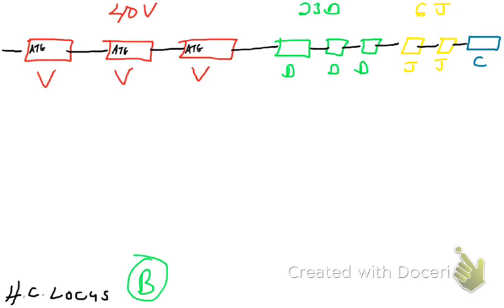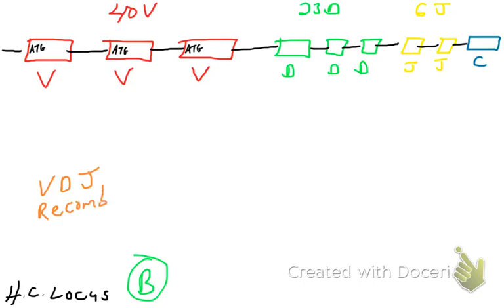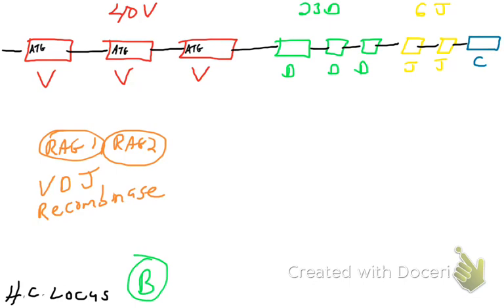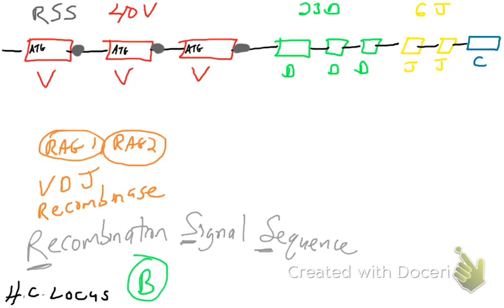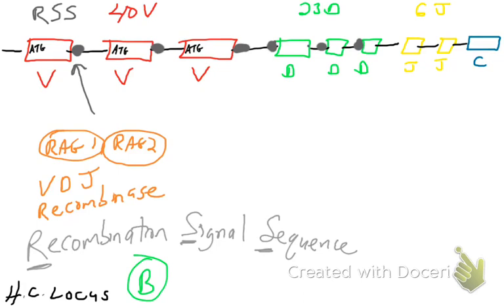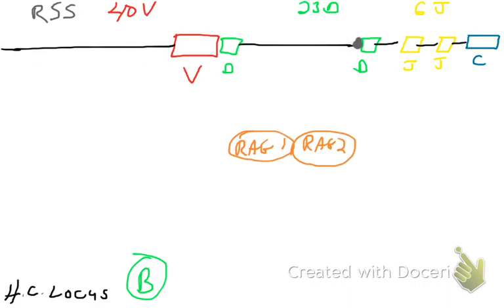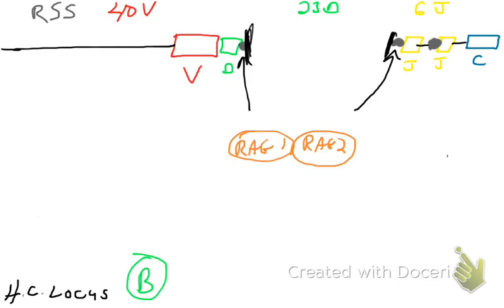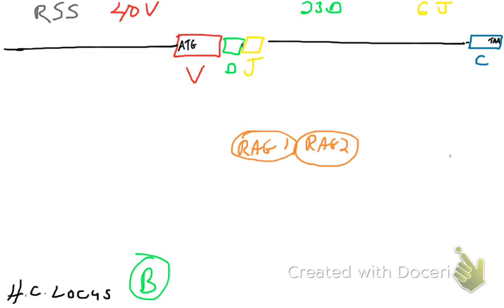Recombination enzymes used during somatic recombination